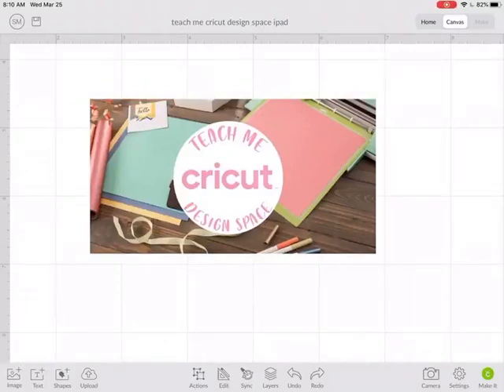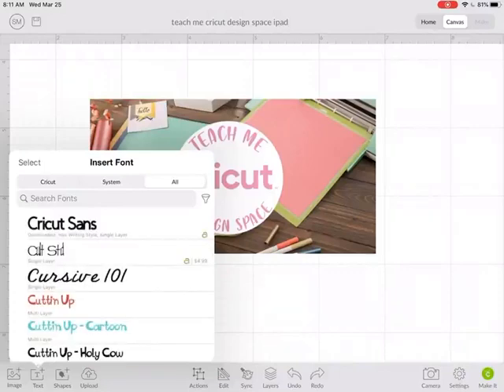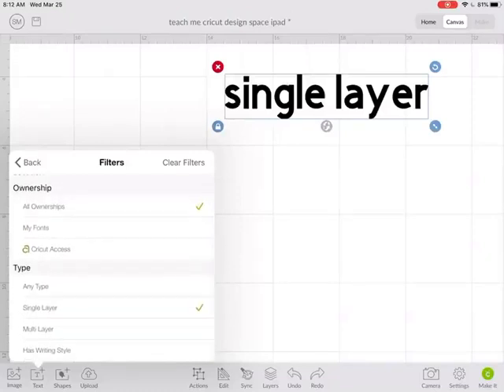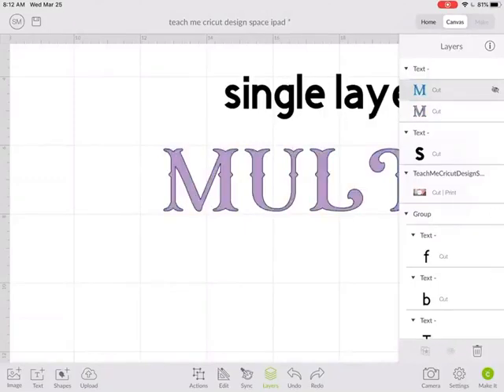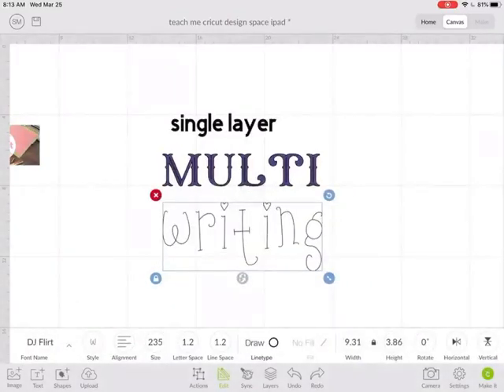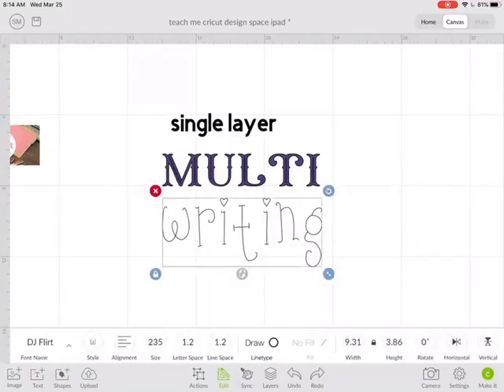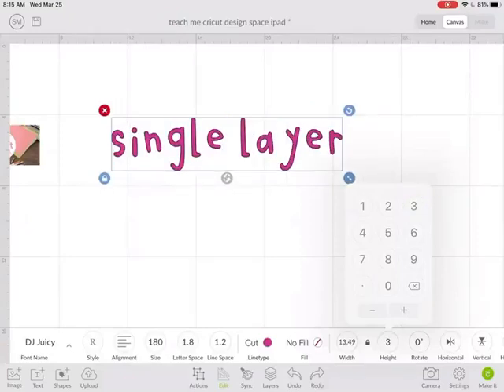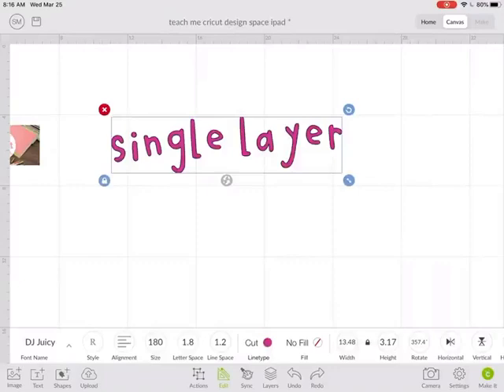Using Text in Cricut Design Space on the iPad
This video will show you how to insert and use Text in Cricut Design Space on your iPad.